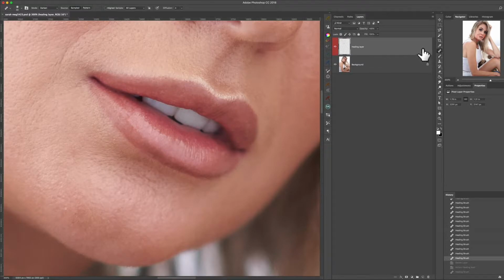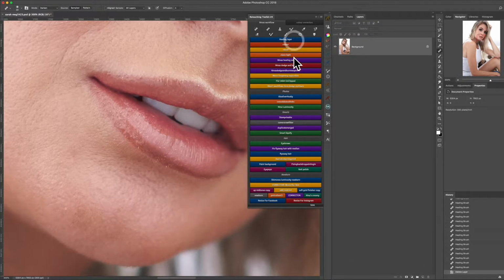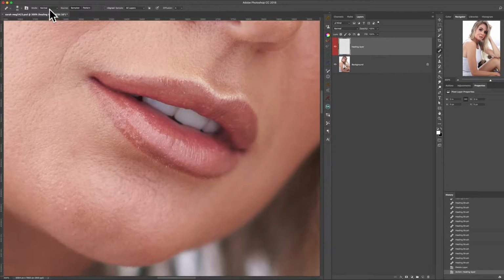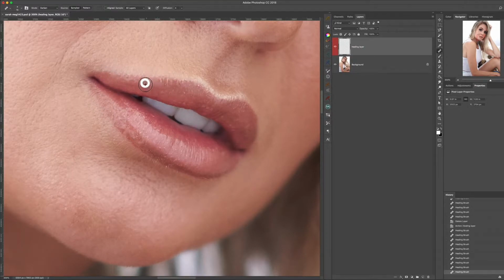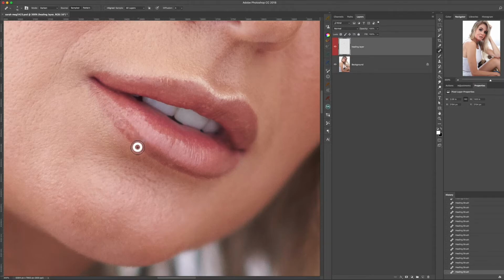Improve healing brush accuracy by changing the blending mode.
By changing the blending mode to darken and lighten this improves healing accuracy.